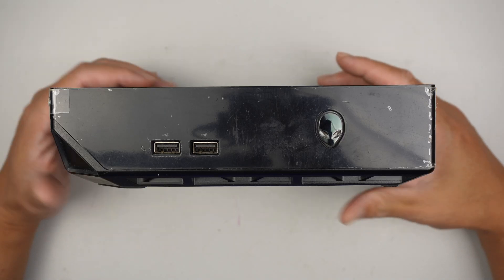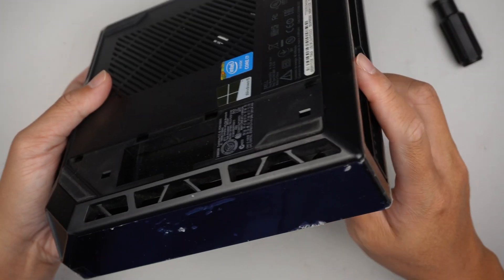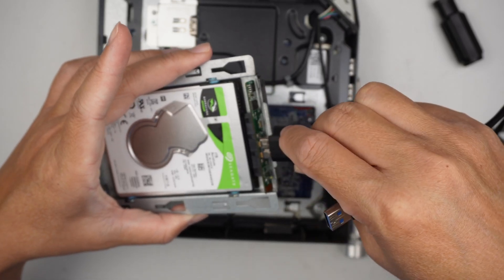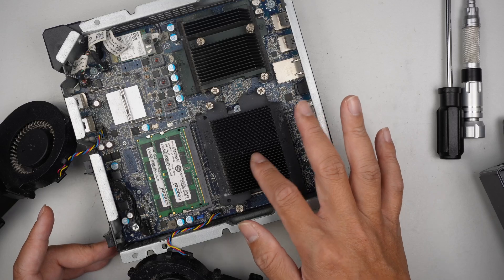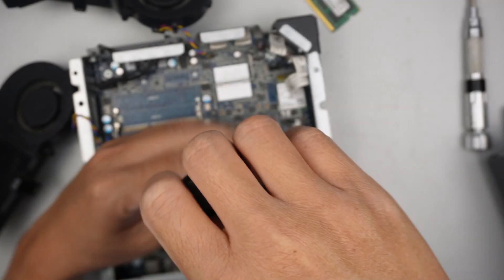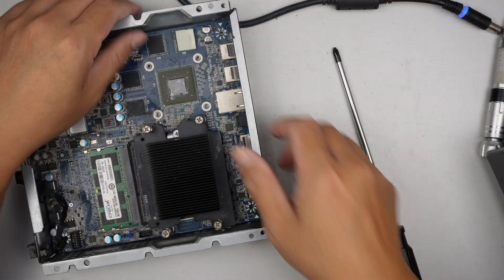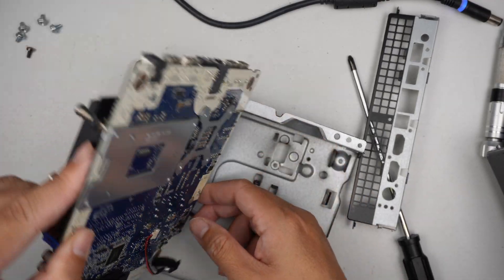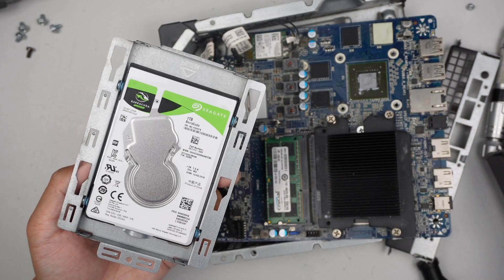FAILED Alienware Alpha Steam Machine 5 Orange Light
Alienware Alpha & Alienware Steam Machine with 5 flashing orange light. Unit does not boot.
Failed with CMOS replacement. More likely motherboard is bad.

Model:
- Alienware Alpha
- Alienware Steam Machine